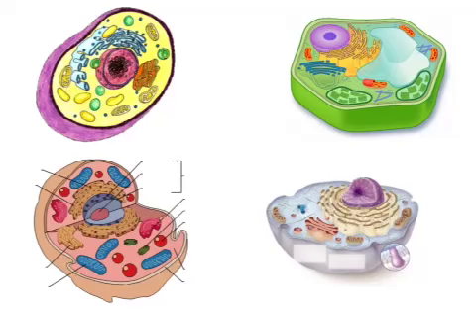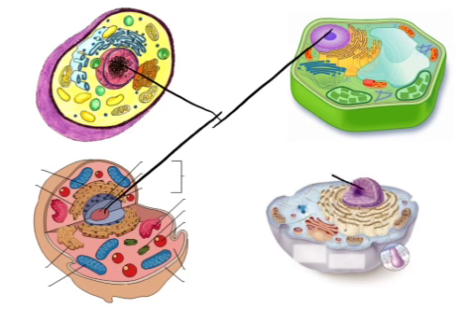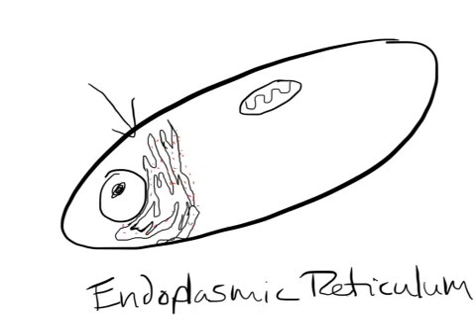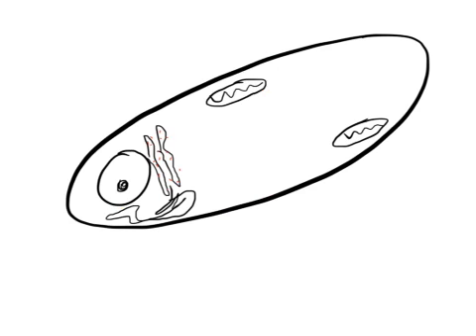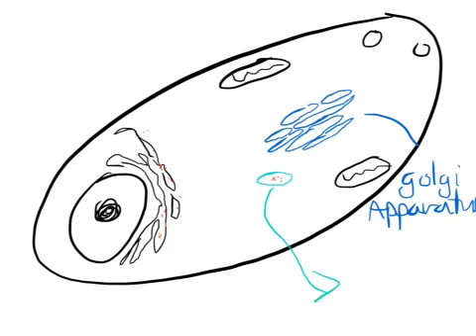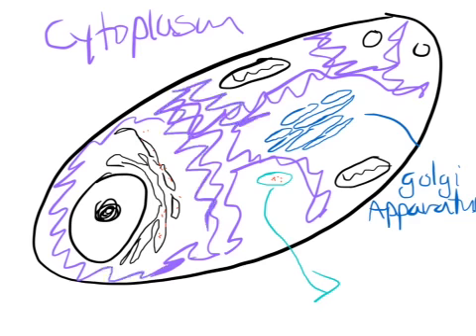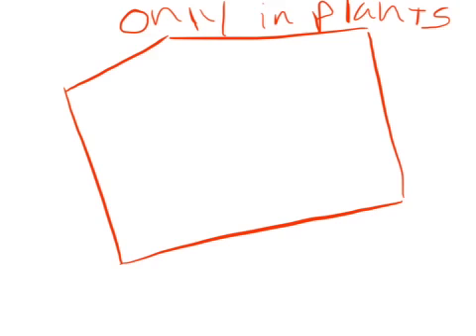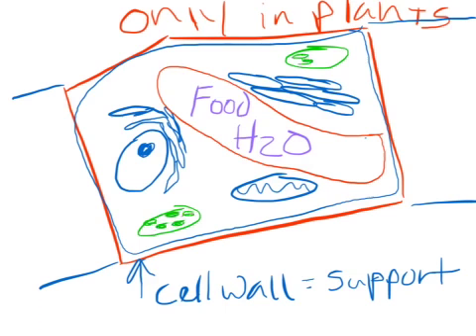Drawing the cell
Learning cell parts